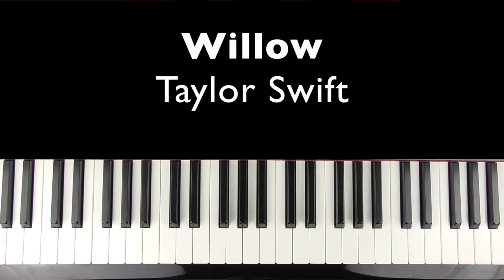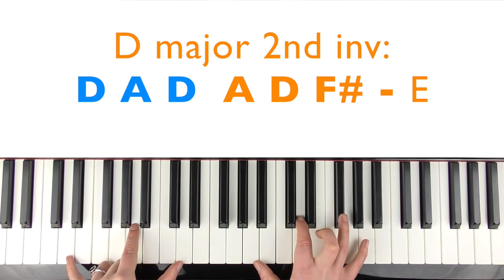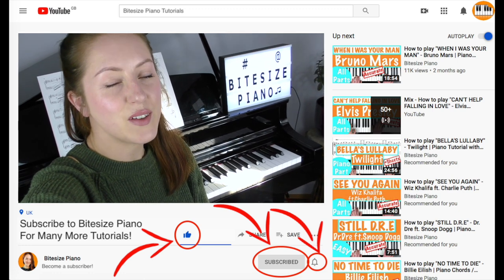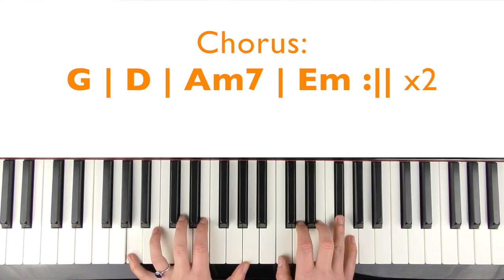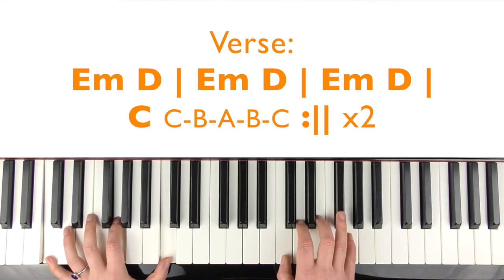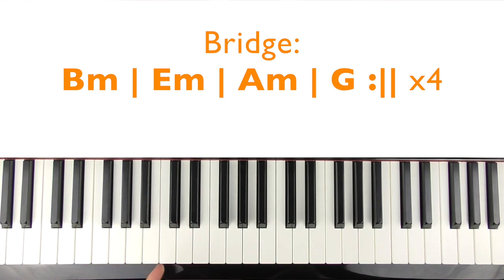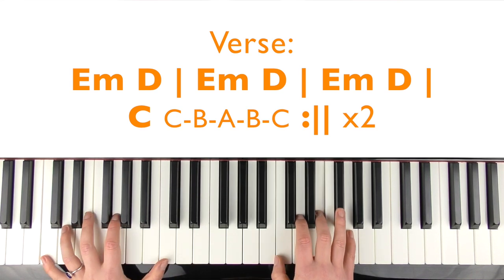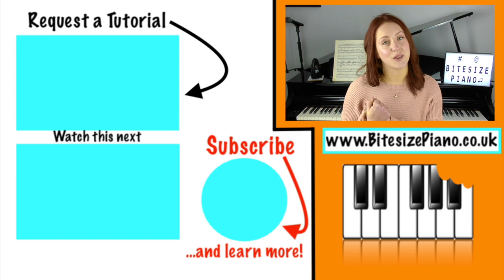How to play WILLOW - Taylor Swift Piano Chords Accompaniment Tutorial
A piano tutorial on how to play Willow by Taylor Swift. A piano lesson teaching the piano chords / accompaniment for the full song with singing.